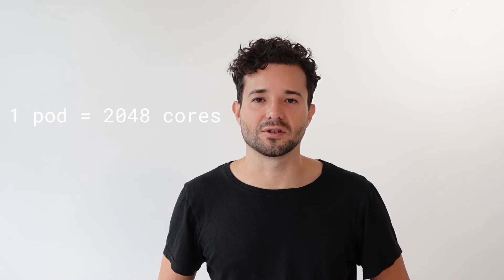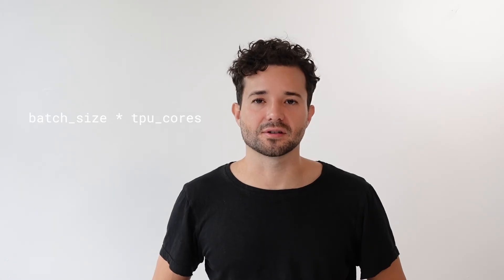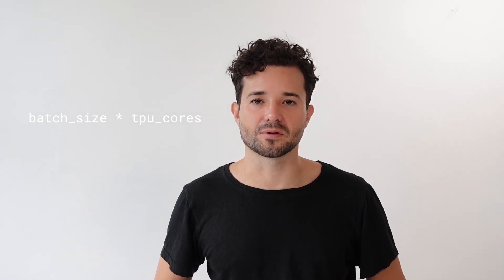PyTorch Lightning - Training with TPUs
In this video, we give a short intro to Lightning's flag 'tpu_cores.'